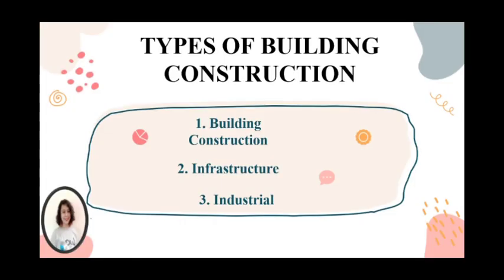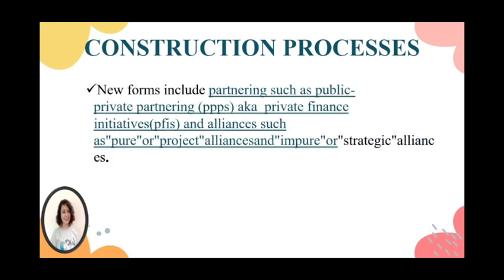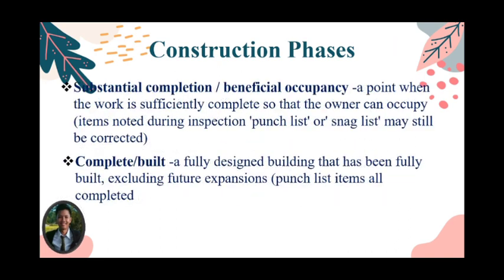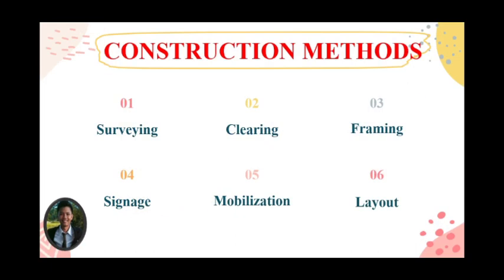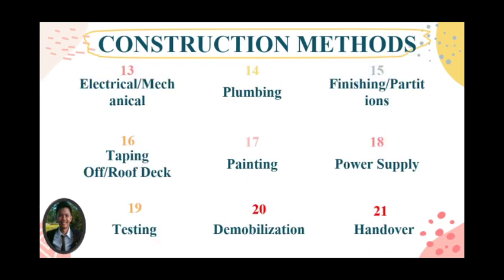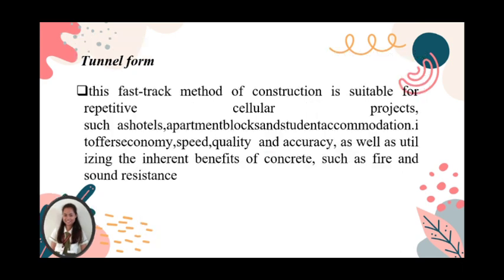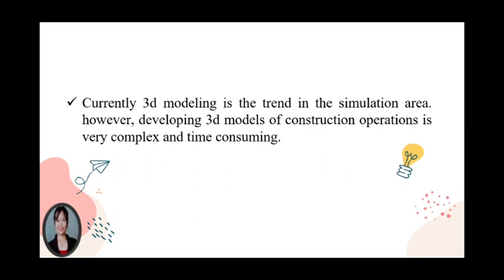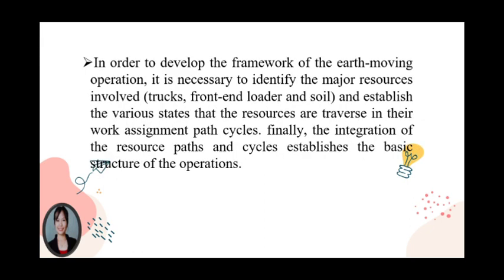VI CONSTRUCTION METHODS AND OPERATIONS